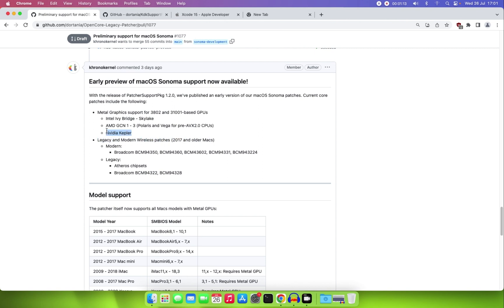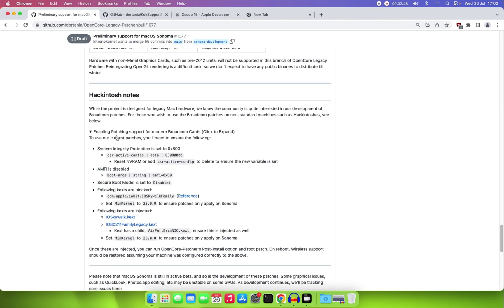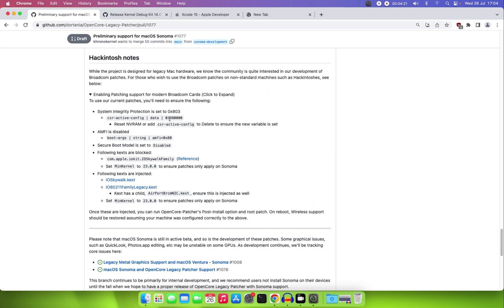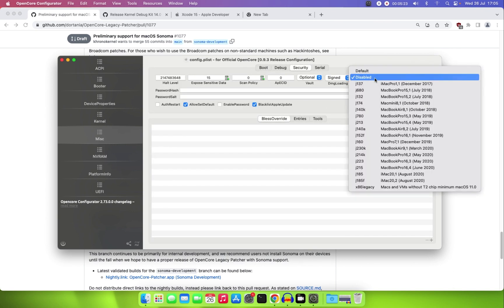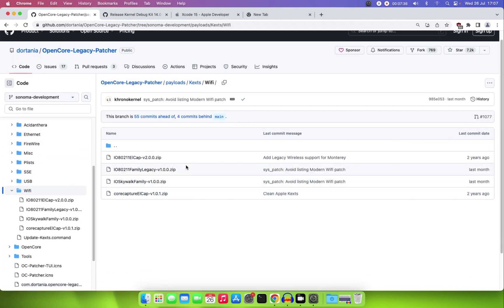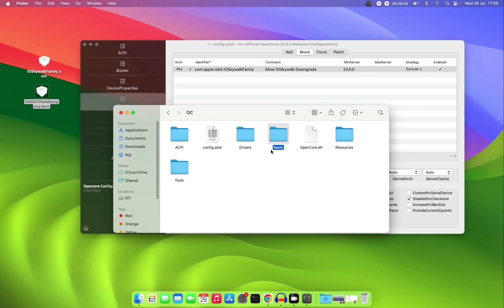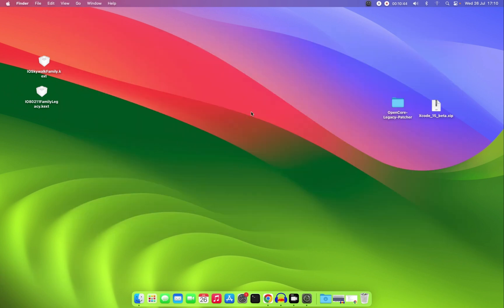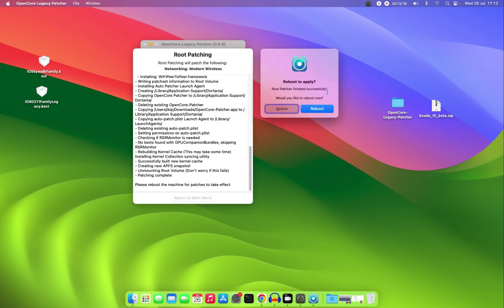How to Fix Wi-Fi in macOS Sonoma Hackintosh OCLP 2024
I'll guide you how to fix macOS sonoma wifi issue, also this version of OCLP will also patch the Nvidia Kepler graphics in sonoma.